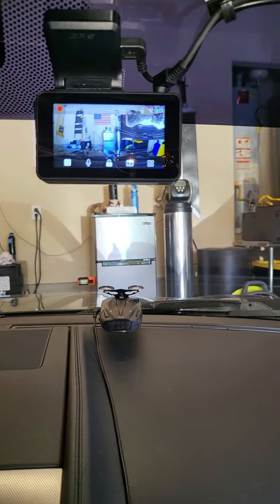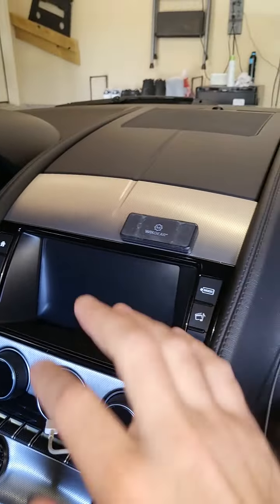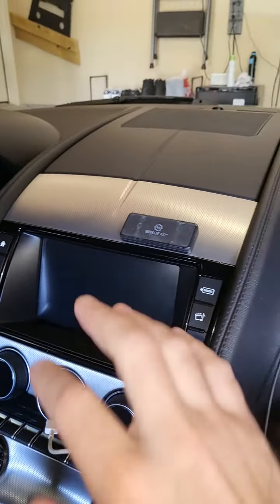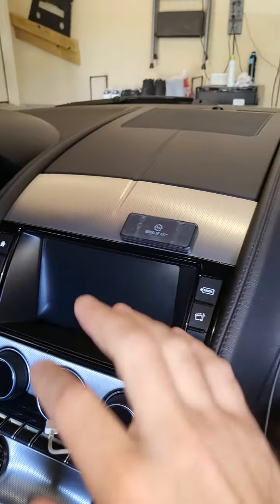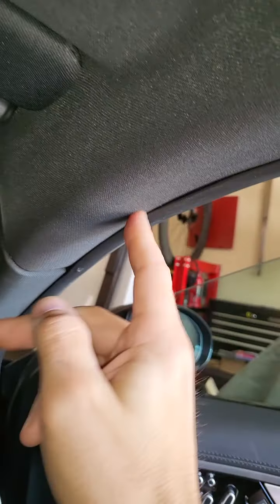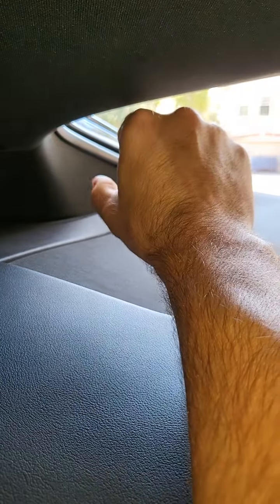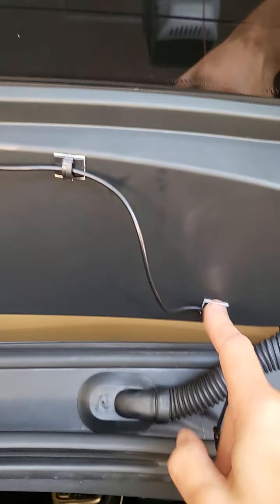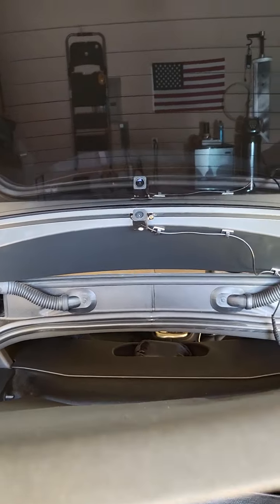2017 Jaguar F-Type Dash Cam mounting.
This is how I ran my dash cam with no cutting of the csrs materials..

I also replaced its cigarette lighter power adapter with a USB to USB mini in order to run it to the storage box. li k for that cable below as well.

if any questions, shoot me a message. cheers.

USB mini connector.

Charging Power Cable for Dash...

Dash Cam

Memory card

Samsung Evo Plus microSD SDXC U3...